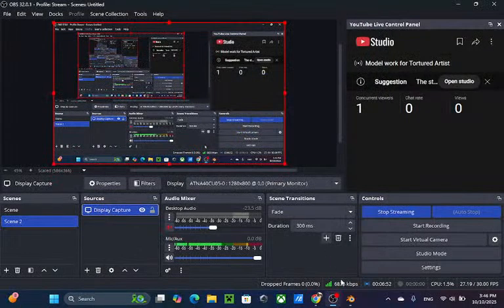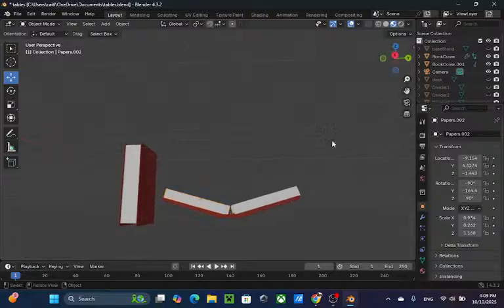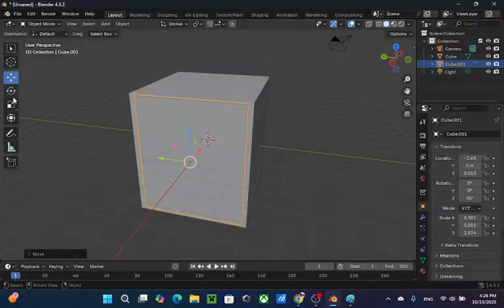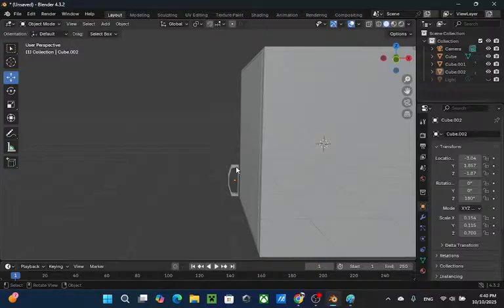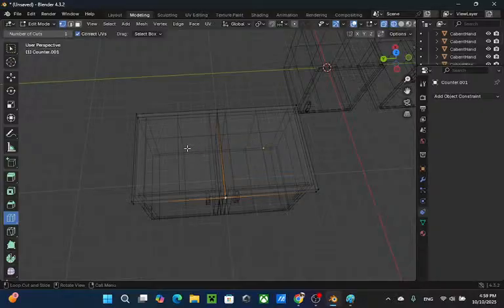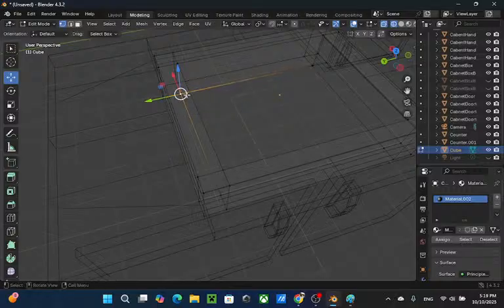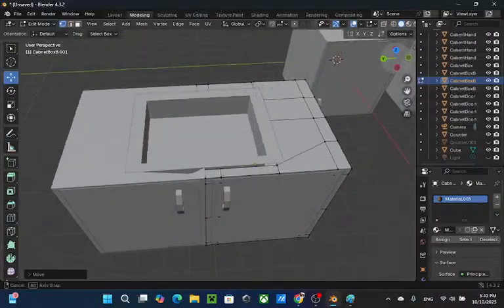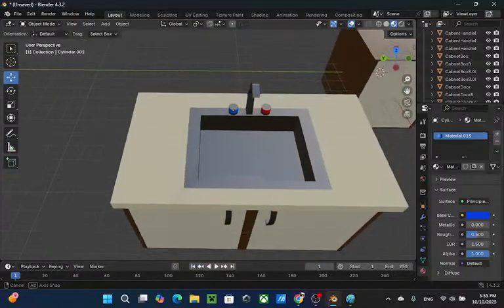Model work for Tortured Artist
Working on 3D models in Blender
Sorry about the music not playing, I didn't know it was muted for you guys.